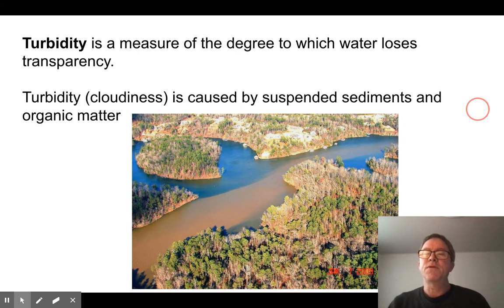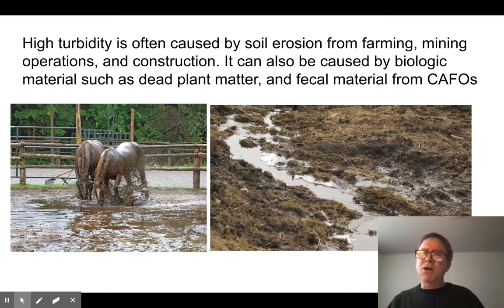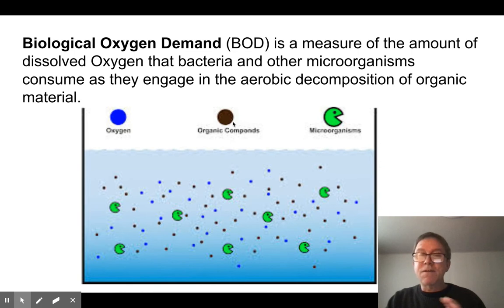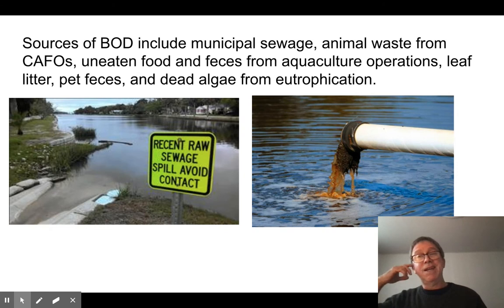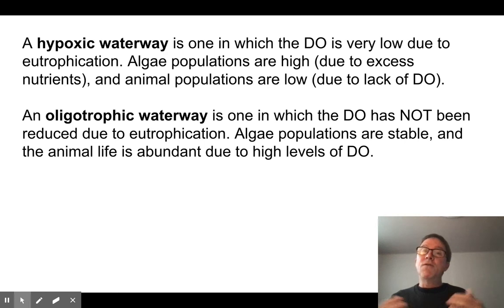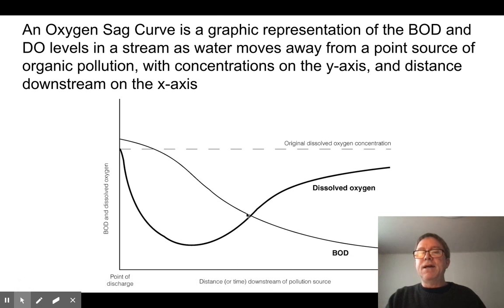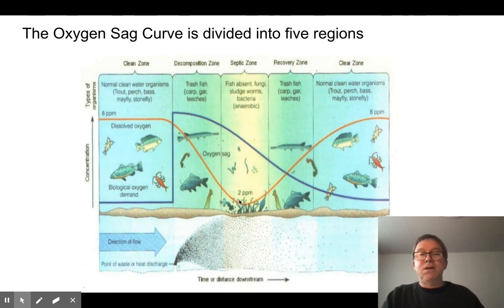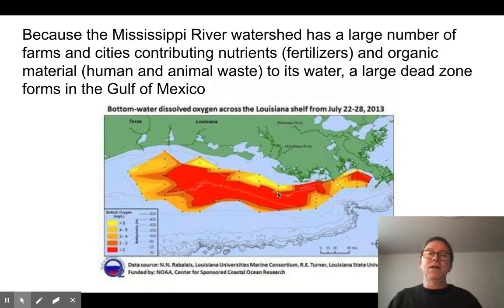Turbidity, BOD, and Eutrophication